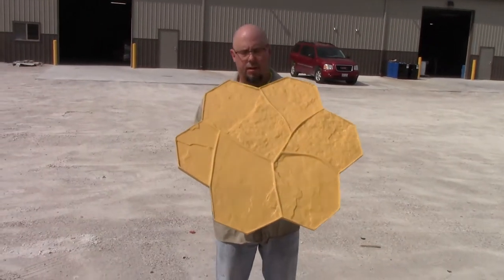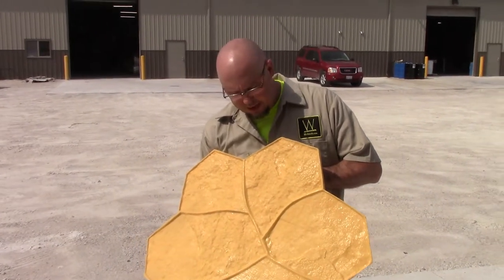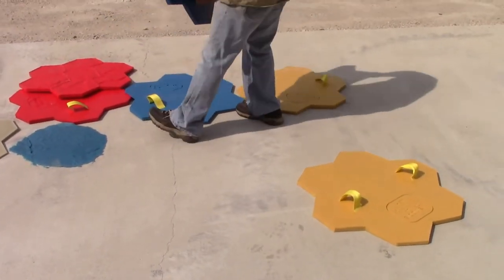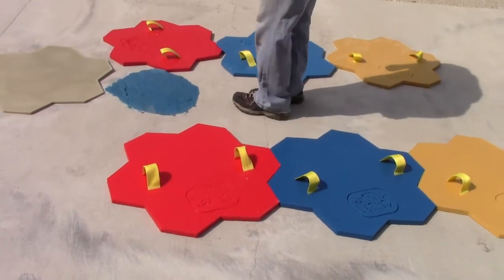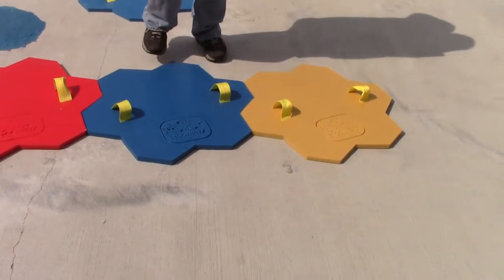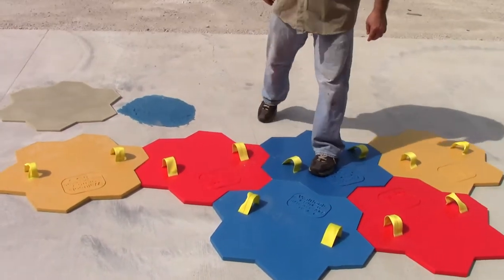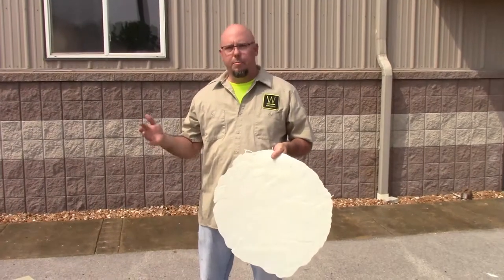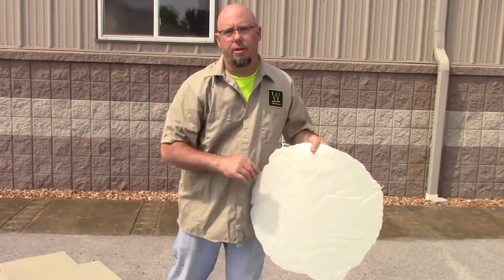How to Use Concrete Stamps - Walttools Original Random Stone Concrete stamp set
A great decorative concrete job is one that will suspend belief that the surface in question is actually concrete. Of course there are many factors to get such great results, most notably the skills of an experienced decorative crew. That same experience is what leads them to use the very best texture tools available to them. Tru Impressions decorative concrete stamps by Walttools are simply the best stamps for creating the most realistic impressions possible.  This realism only comes from the diligent process that the Walttools design team employs in the creation of their design patterns.  Part of that process is seeking out the most distinct stone and other natural materials to be used in the process.  The fabrication and faux designing often used by other manufacturers in making their texture mats just cannot match the realism employed from using what you are trying to mimic. From there, those materials are constructed into easy to use patterns that can be used on any number of project designs.  The material actually used in the stamping tools is the highest quality polyurethane available.  All Walttools concrete stamps come with a lifetime warranty against material defects and failure thru normal use.  You can be sure that your decorative concrete stamping jobs completed with these tools will give you a fair advantage over your competition.  By using a Walttools patterned stamps and other texture accessories like Walttools Border rollers you can take your portfolio to another level.

Or Call Directly for Sales and Pricing: 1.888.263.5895